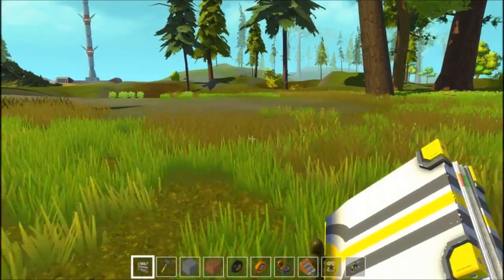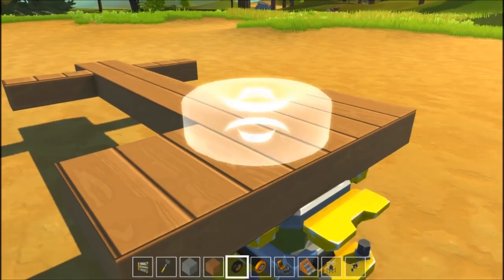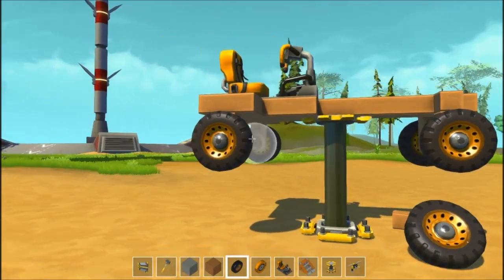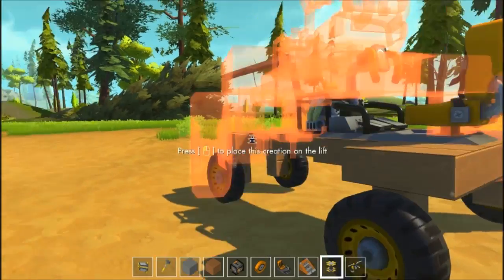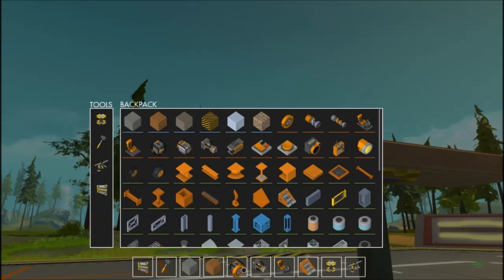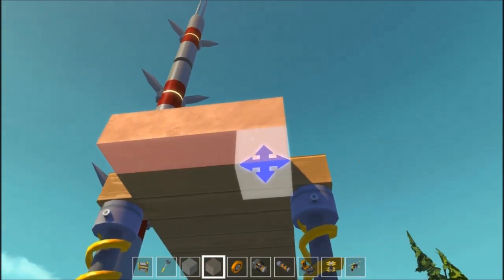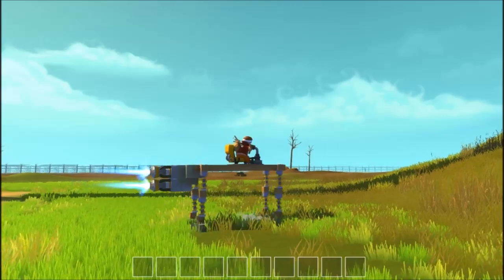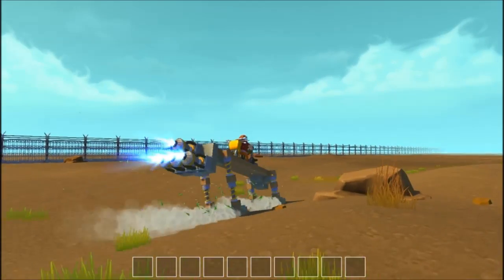Building a funny Hopper Walker! - Scrap Mechanic Alpha Gameplay / Let's play and Build! - Ep 1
Welcome to the world of Scrap Mechanic! Join Spy in his adventures to create unique, dumb and weird contraptions and vehicles within the creative mode of the game! In this episode, we build our first simple vehicle and then try to build a hopping walking robot thing! Walking Hopping Mech? Sure!

Support SpyCakes!